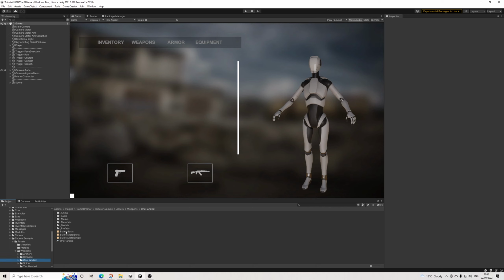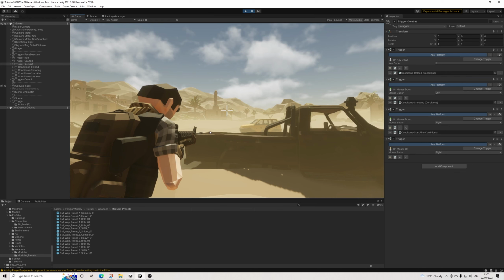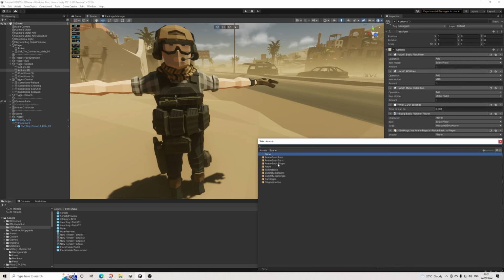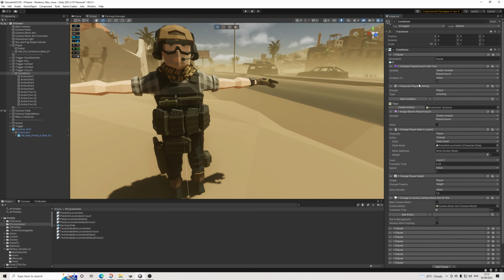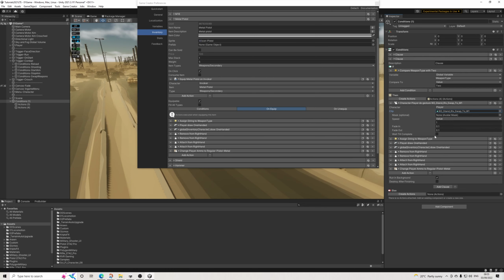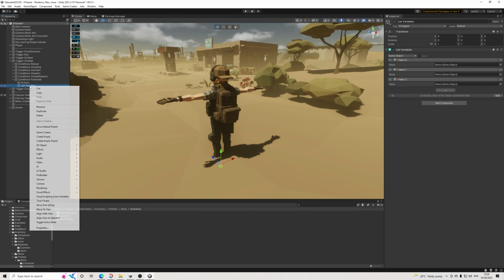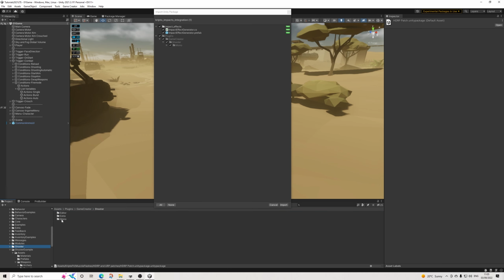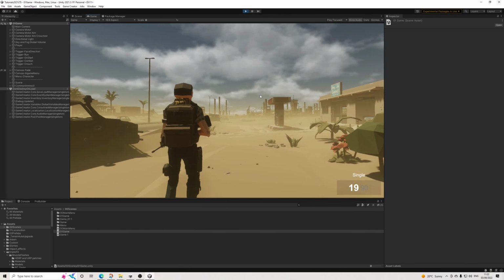Create A Game - Shooter 03-B- Combat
00:00:00 Two Handed Weapon Setup
01:14:30 Firemodes
01:29:06 Muzzleflashes and Impacts